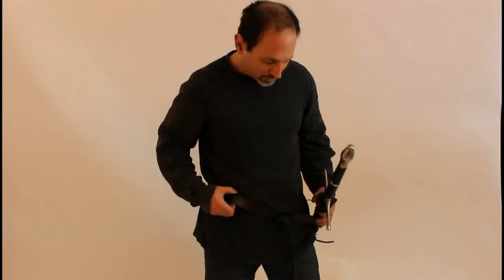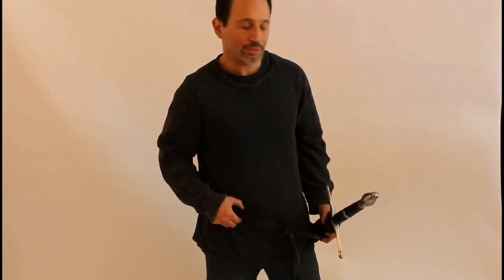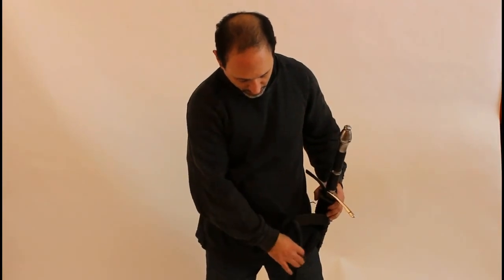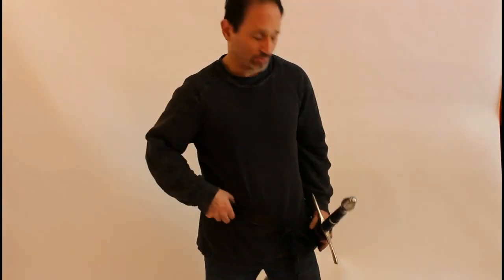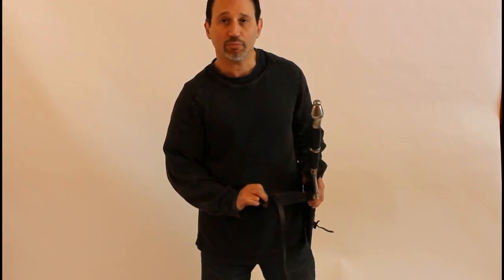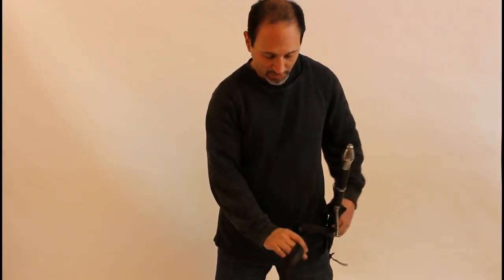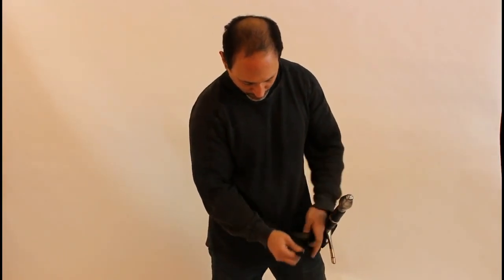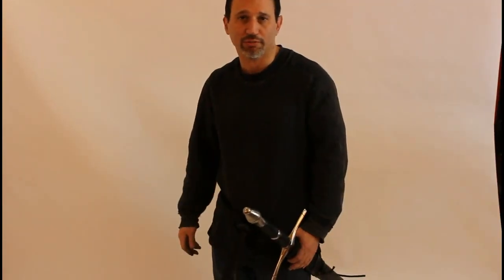How to attach a Medieval Sword Belt - Darksword Armory inc.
In response to customer requests, we created this simple no thrills video showing how to tie a sword belt, in the traditional 14th c. fashion. to browse our collection of medieval swords, weapons and armor for sale.